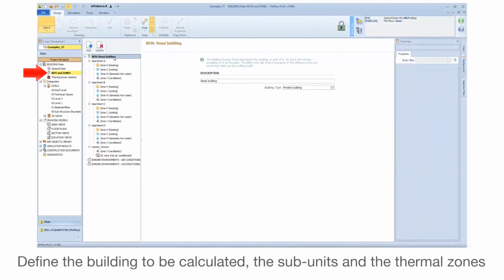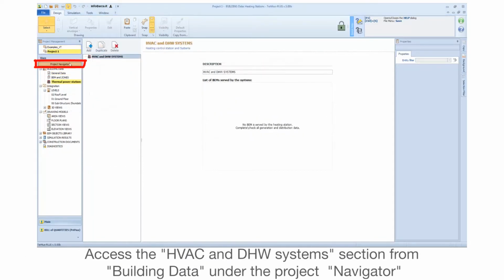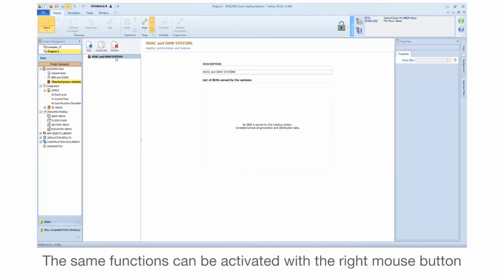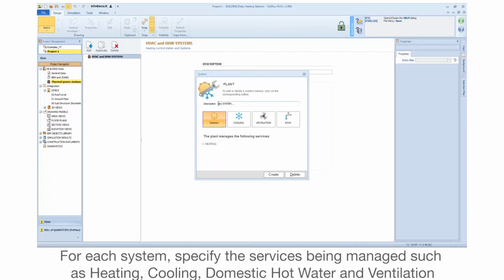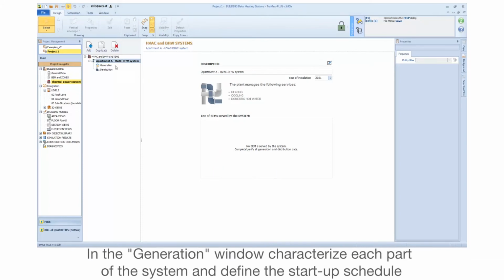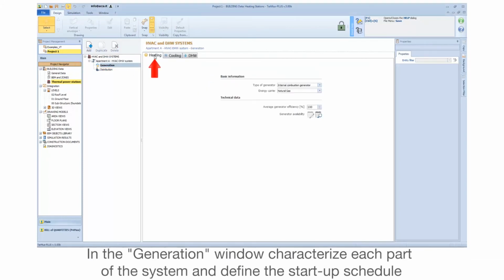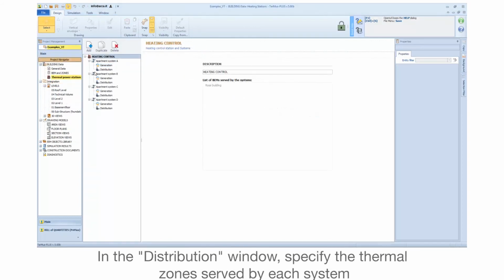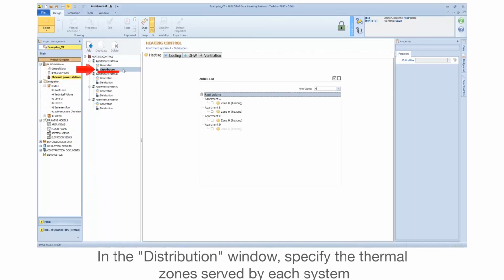TerMus-PLUS Tutorial - Defining the HVAC and DHW systems - ACCA software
Defining the HVAC and DHW systems - The first BIM modelling software for dynamic energy simulations and analysis of buildings. All the power of the EnergyPlus™ high performance solver and the simplicity of BIM/3D modelling methods in a unique software solution